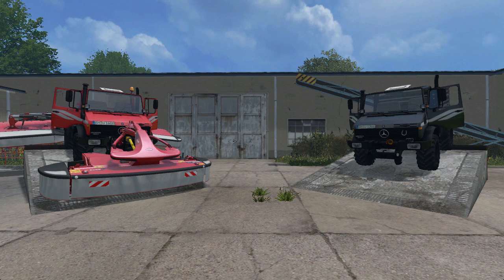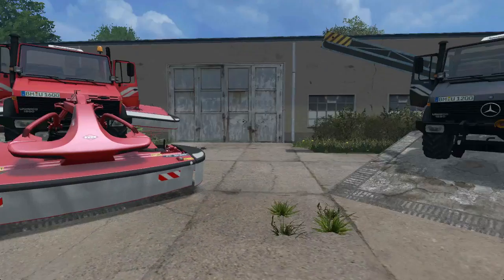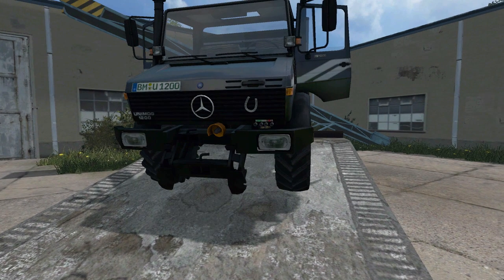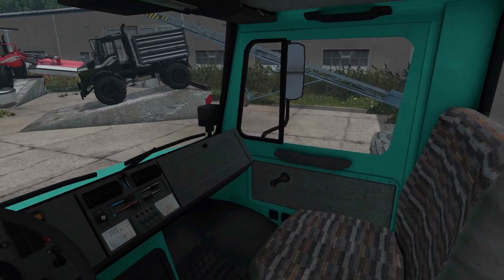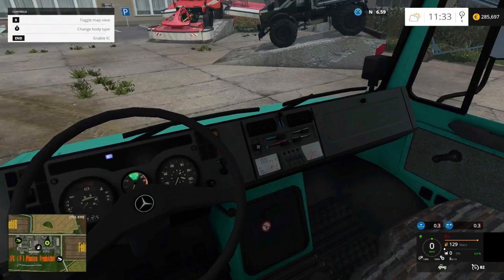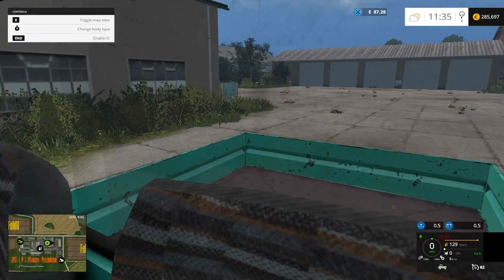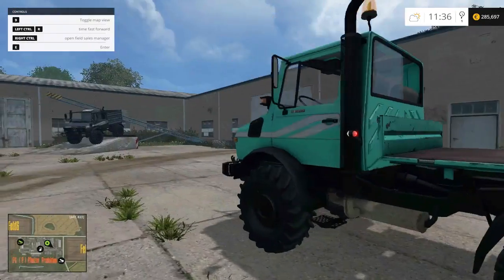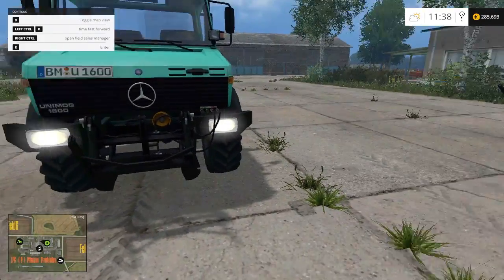Mod Roundup: Unimog U1200 & U1600 by bm-modding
They are here! BM-modding has brought their Unimogs over to FS15 and they look better than ever. Let's take a closer look at some of their features in this mod roundup.

*** MAP ***

*** MOD LINKS ***

*** MUSIC ***

*** SOCIAL ***